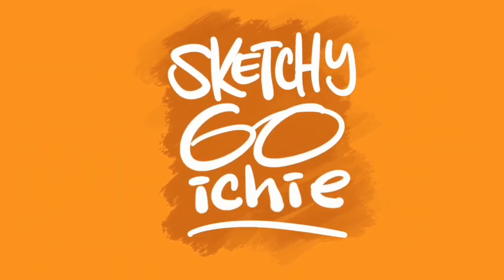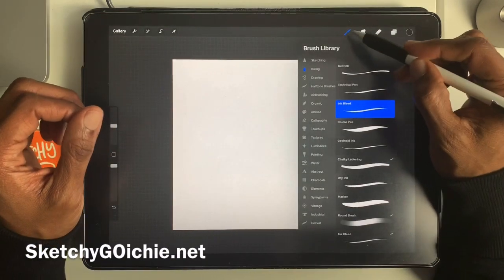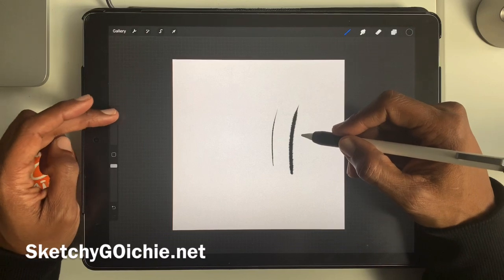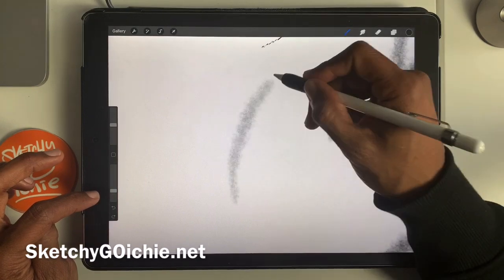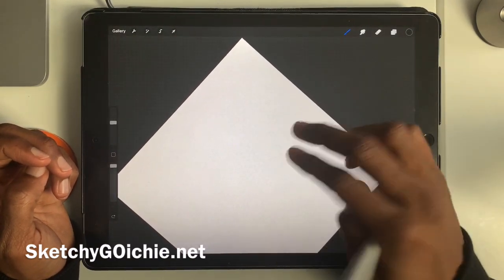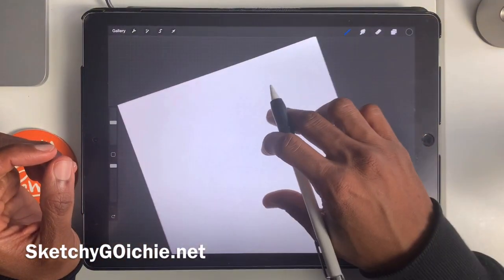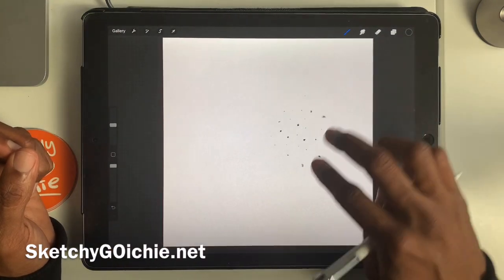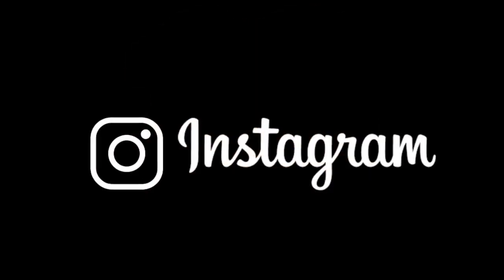How to Use Procreate (2020) | Part 1 - The Brush Tool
Part one of our how to use procreate 2020 series is all about learning how to use the most important tool in the Procreate toolbox...The Brush! In part 1 of the How to Use Procreate (2020) series, I give you the most basic introduction to what most would consider the "backbone" of using this drawing app. I'm keeping each video short but informative so enjoy!

Also if you like what you see and the pace that I'm giving you this instruction feel free to leave a comment and of course if you haven't already please subscribe.

But for now...

I'm Roger Andrews, a freelance illustrator and graphic designer. I've spent many years working in the product design business for such companies as Hasbro, Disney, Mattel, and many more doing assignment featuring of all your favorite licensed characters. I've been fortunate to have sketched everything from Star Wars, to Pixar, to Marvel and DC universes. And yes they actually paid me to do so. Go figure.

Now I'd like you to come live your moment with me as I share with you some of the tips and tricks I use to go from a blank page to scratching out something creative all over it.
Hopefully you'll be able to do the same and so much more.

Live Your Moment!